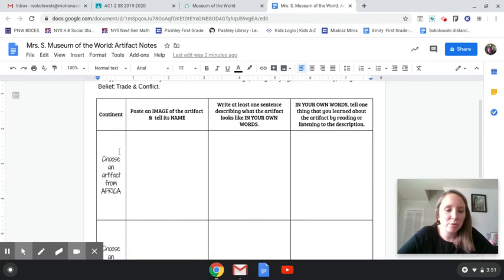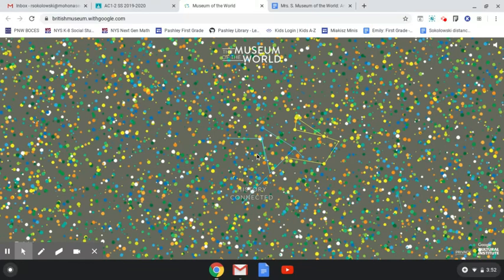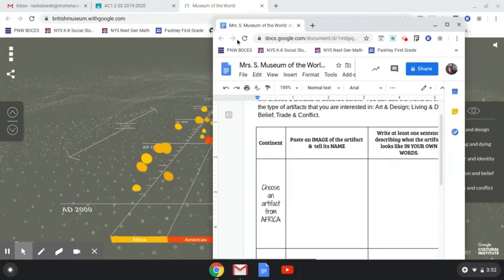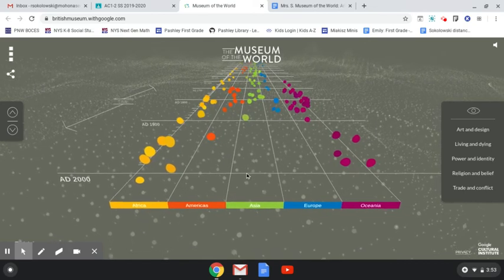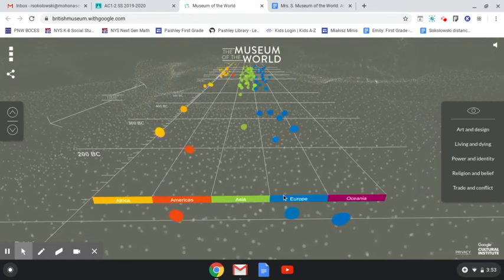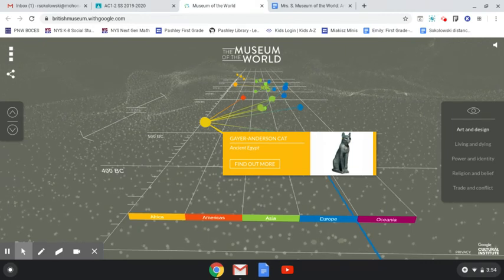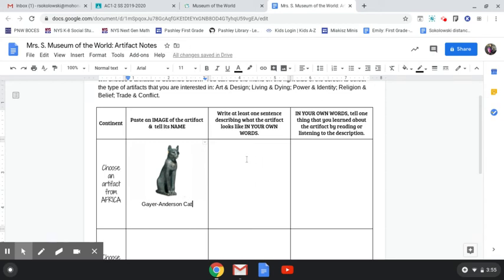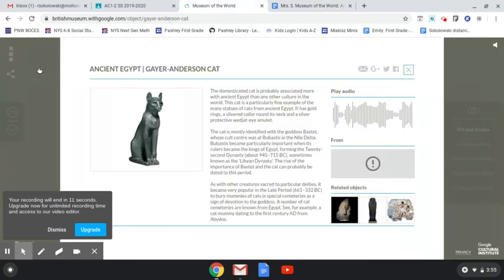How to use the Museum of the World website